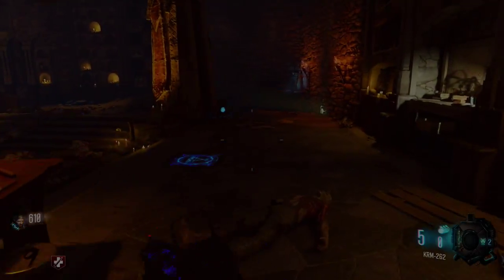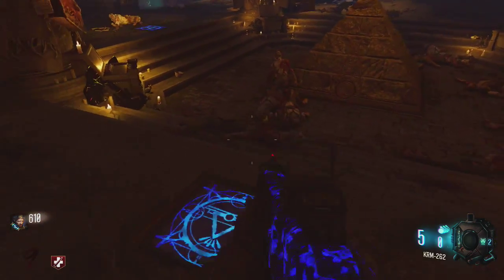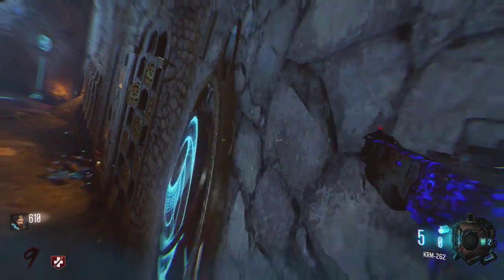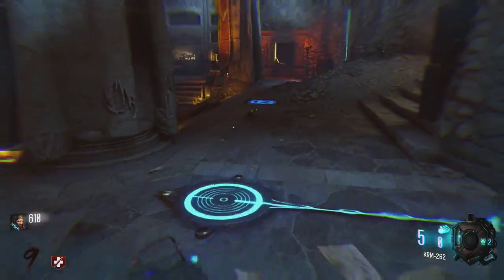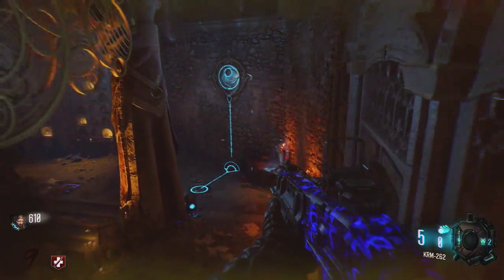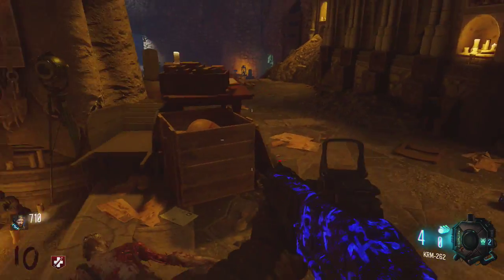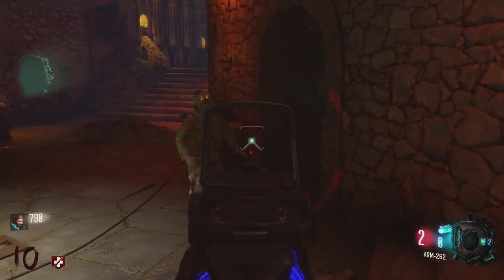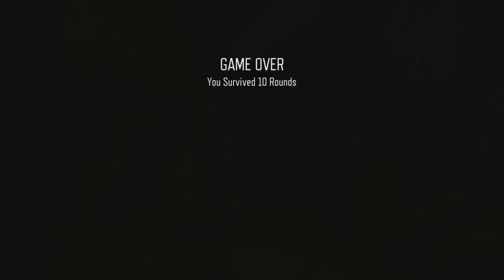Black Ops 3 Zombies "Der Eisendrache" Zero Gravity?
READ DESCRIPTION

today I find this little zero gravity easter egg. I guess it goes with the main easter egg, but I don't really know, seems cool though bringing back Zero Gravity.